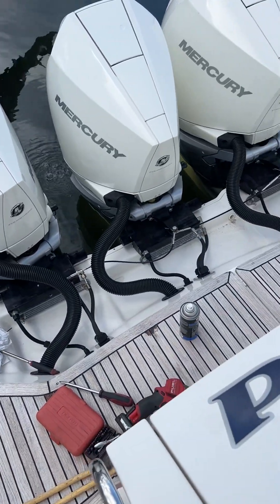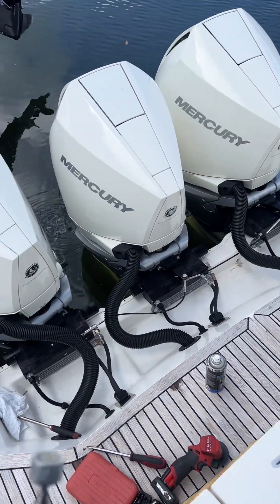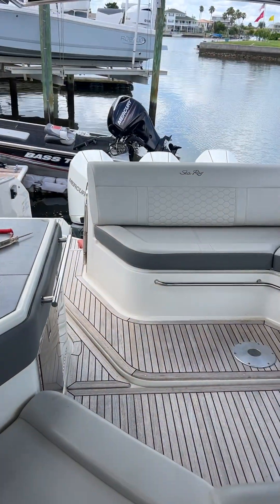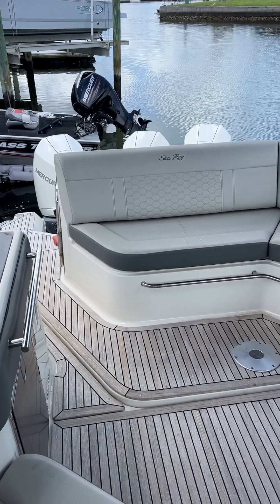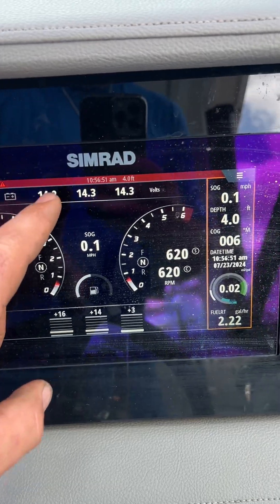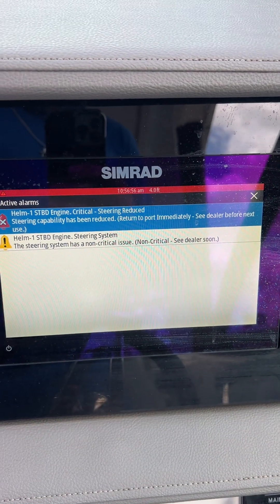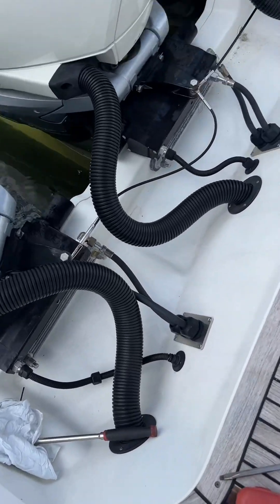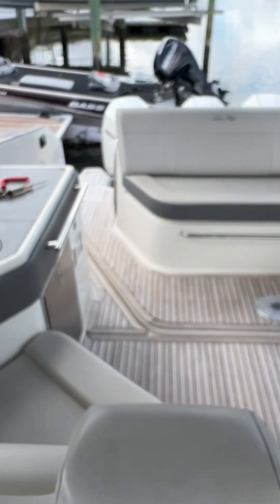Mercury power steering issues. Electrical power steering model.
These are 2019 models with the gen 2 style acuators. The power steering pump failed on the stbd one.
Tested power supply and fuse was blown on the clean power. 80amp fuse was ok. ✅